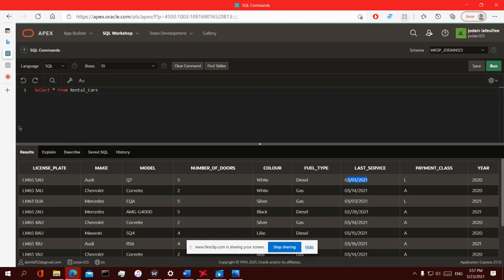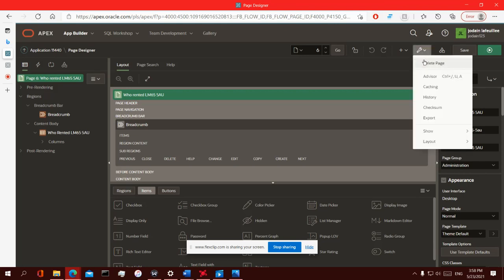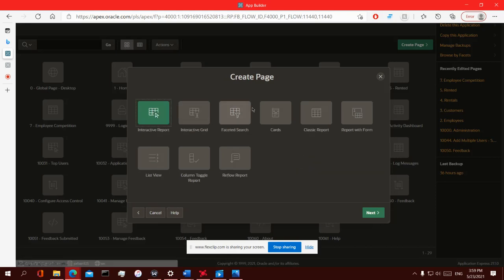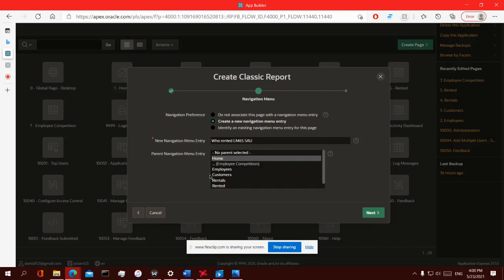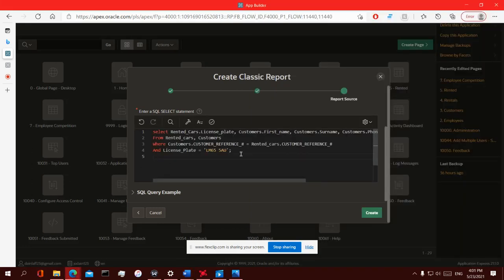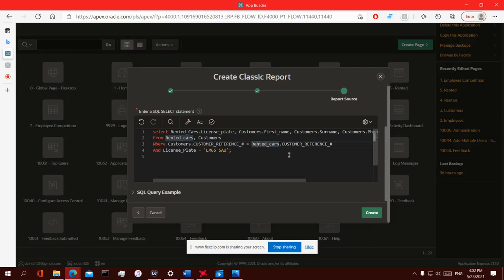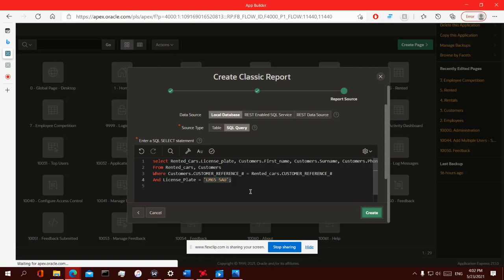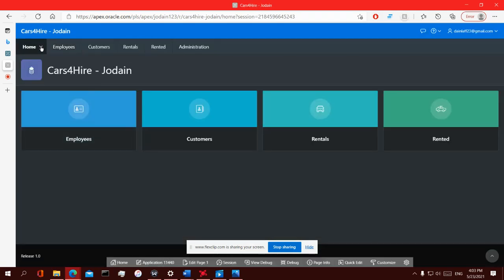Generating a Report from a Query in Oracle Apex Database Application